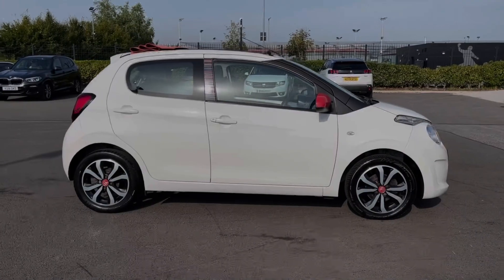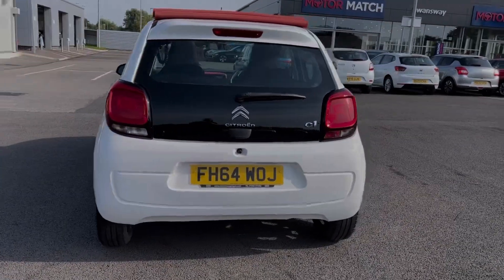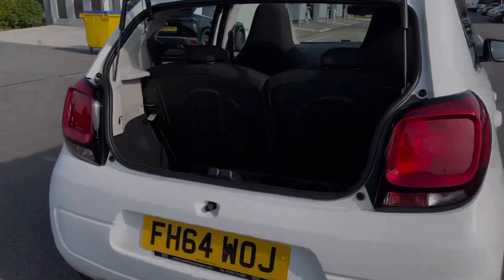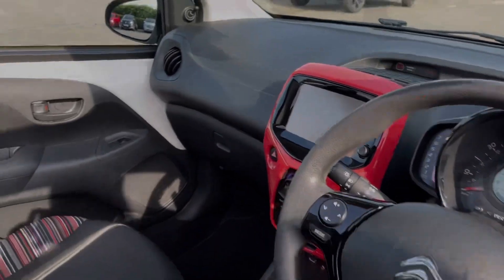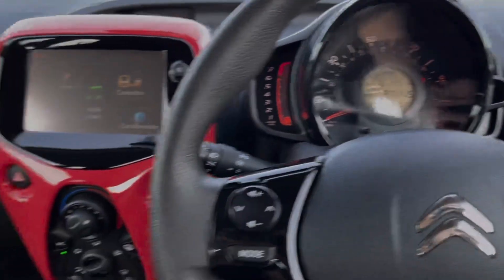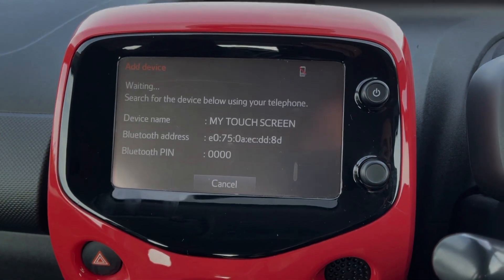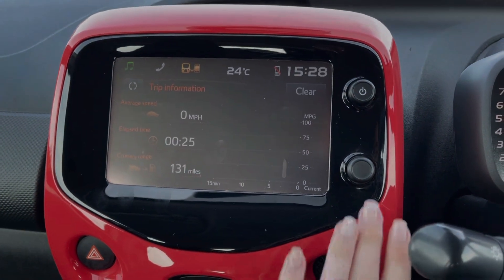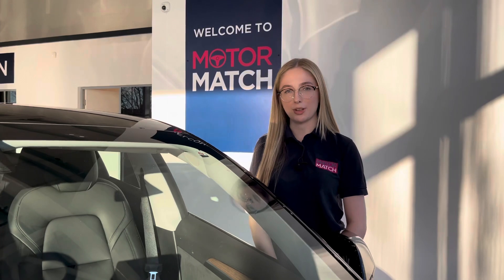Approved Used Citroen C1 1.0 VTi Feel Edition Airscape | Motor Match Chester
Just into our stock, this 2015 Citroen C1 1.0 VTi Feel Edition Airscape in Lipizzan White is now available for sale from Chester.
Reg number: FH64 WOJ
Fuel: 1.0L Petrol
Transmission: Manual
Mileage: 28,344 miles

Some top features on this car include:
Soft top roof
Bluetooth interface
DAB radio